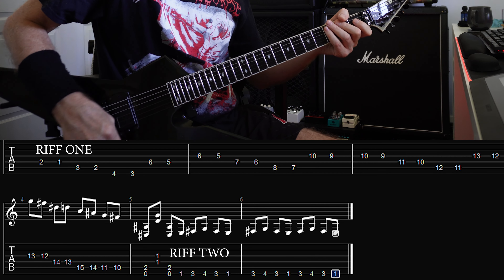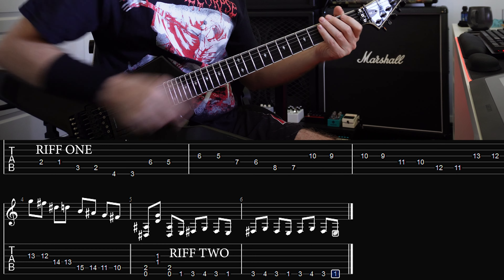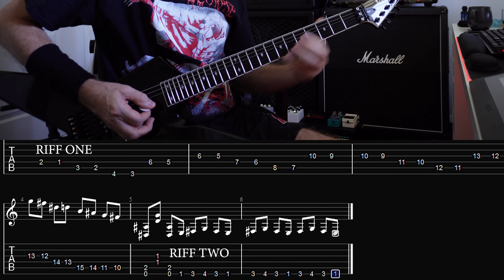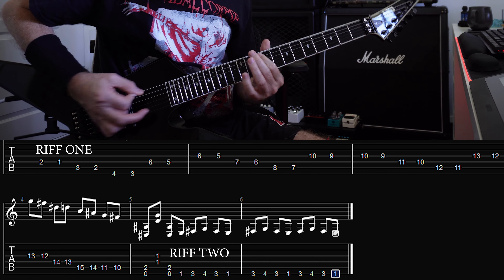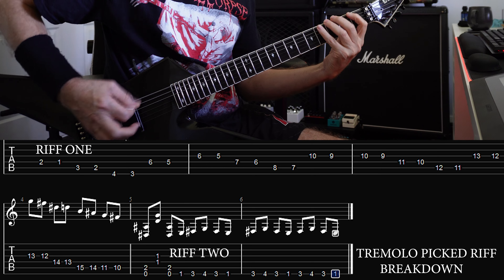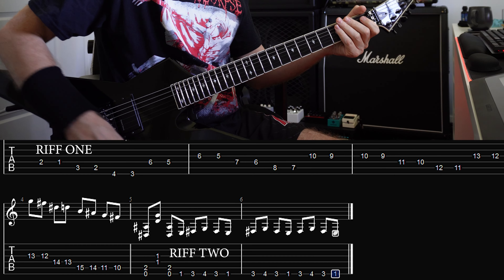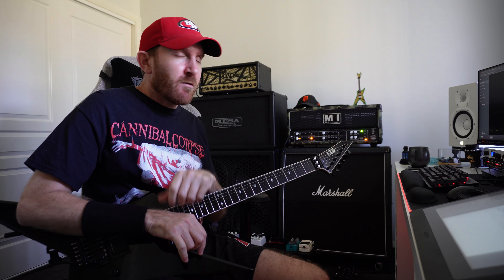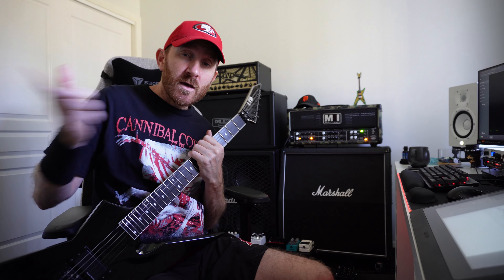DEATH METAL RIFFS WITH TABS